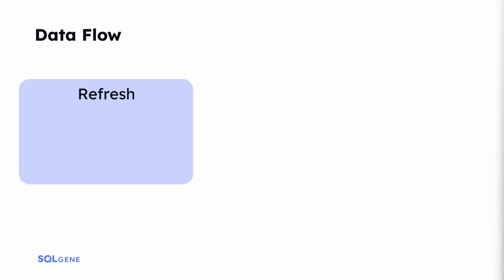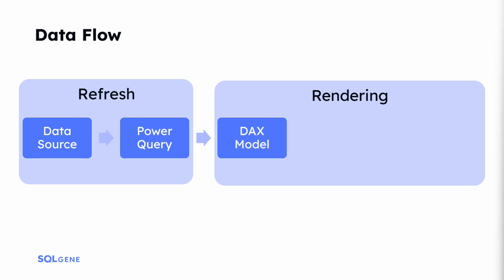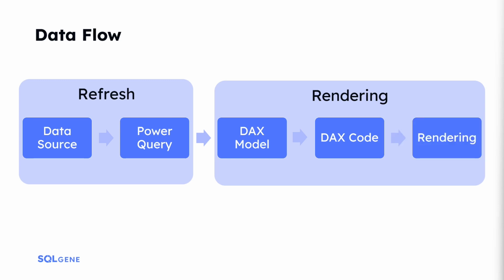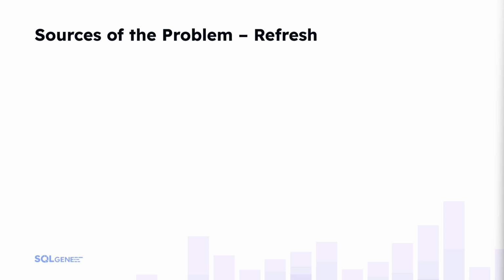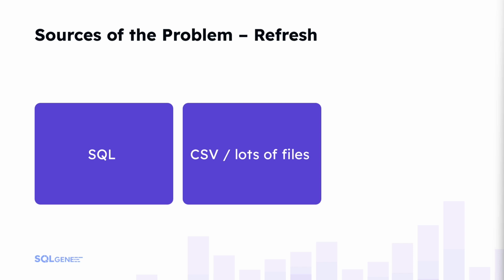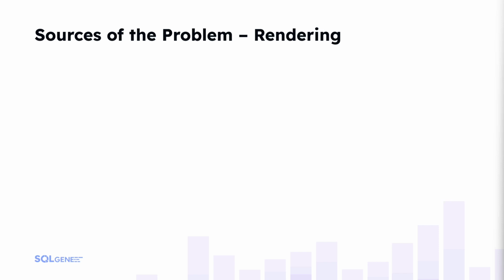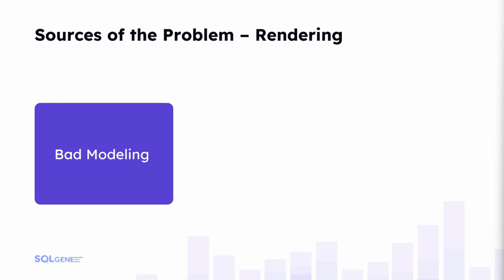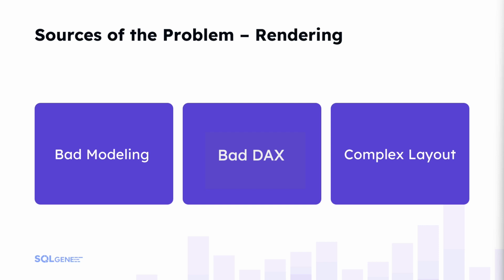Where is Your Power BI Report Slow?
Enhance your Power BI skills with this essential guide. Learn about efficient strategies to resolve common performance issues. Understand how to optimize SQL sources, Power Query transformations, and DAX code for more effective and faster data analysis.

Advance Your Power BI Skills; explore more at training.sqlgene.com for advanced training and comprehensive resources tailored for Power BI professionals. Enhance your Power BI knowledge and capabilities! Starting February 5th, 2024, only valid for the first week (Feb 5th-11th)!